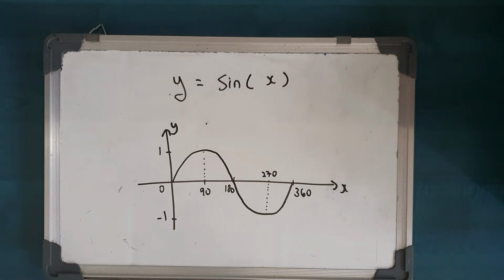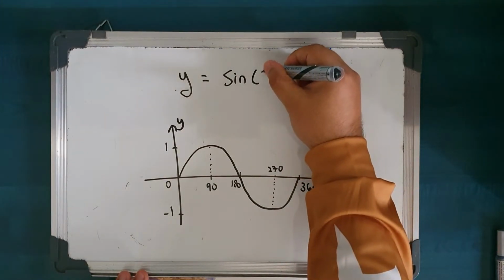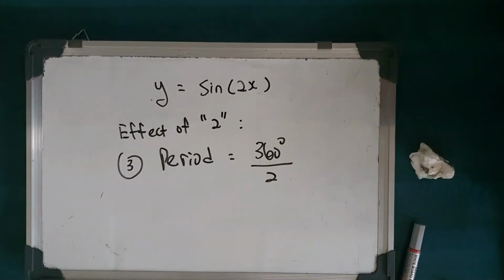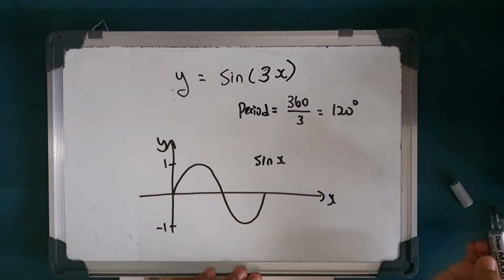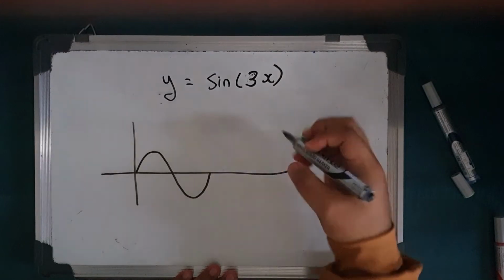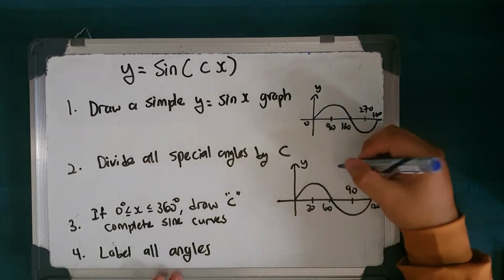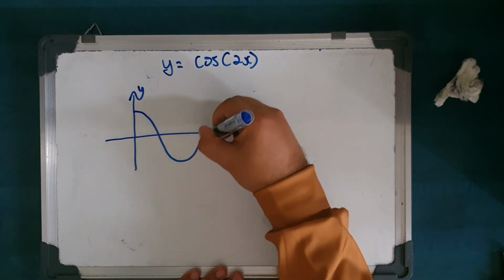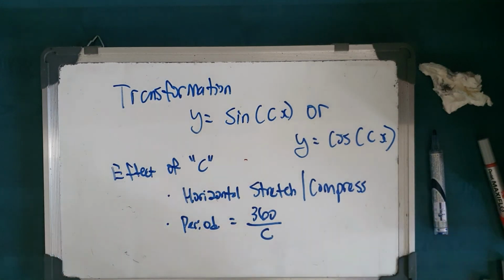Transformation y = sin(cx)